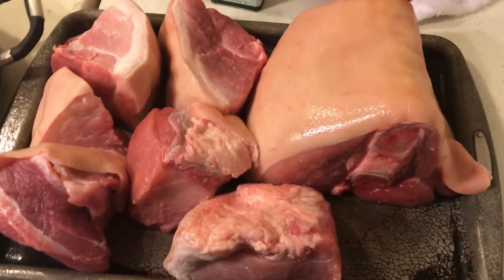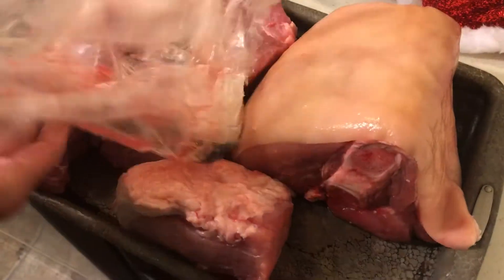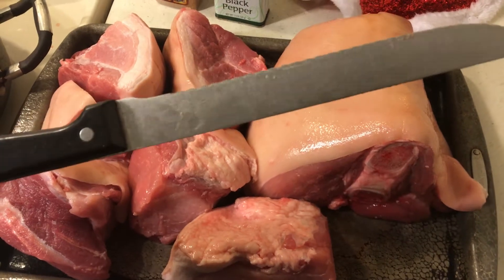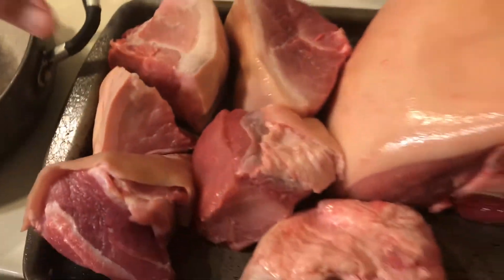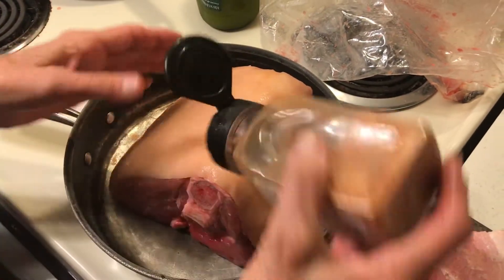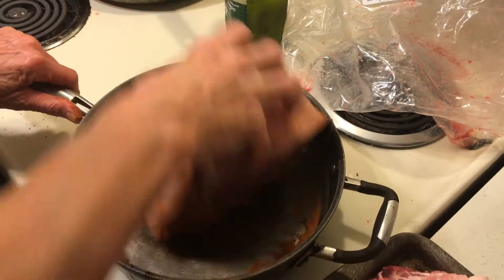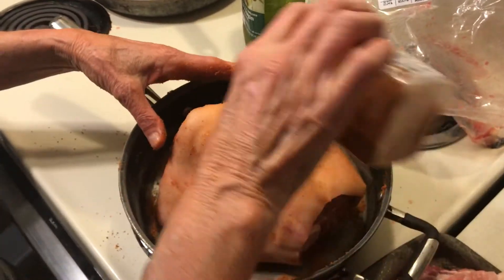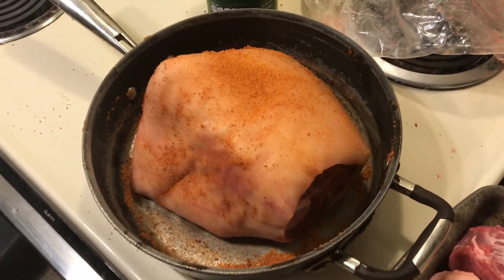Crazy Cheap Pork Dinner-Buy a Big Pork Butt/cut in pieces for a Festive Meal today & All Month🎄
Buy Big Pieces of Meat when it’s Cheap-Festive Meal today & Meat For a Month